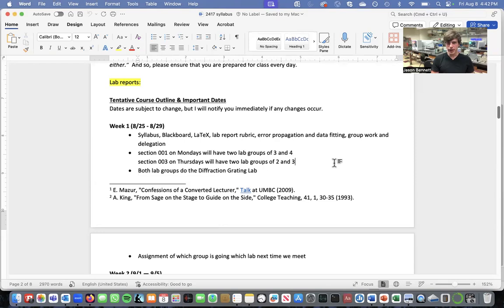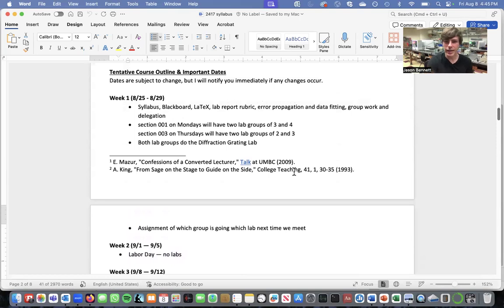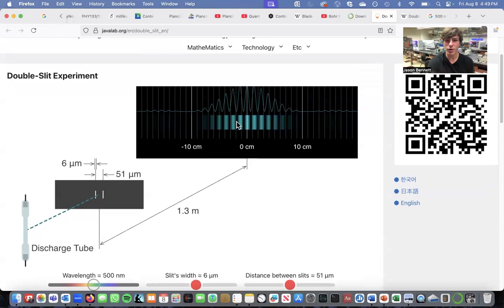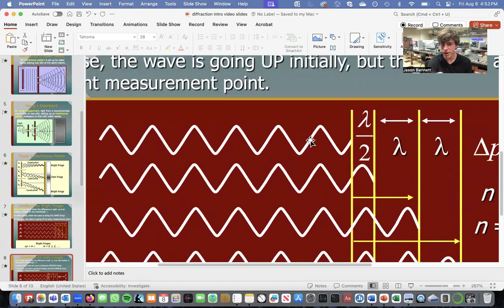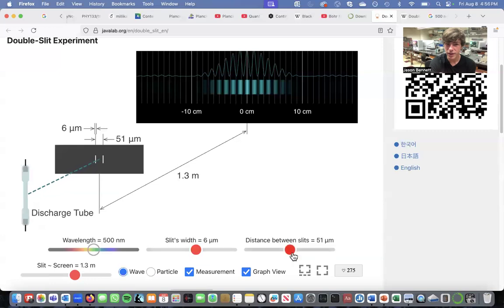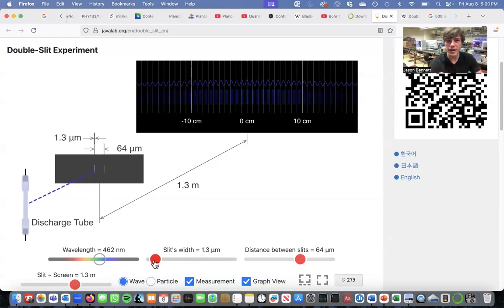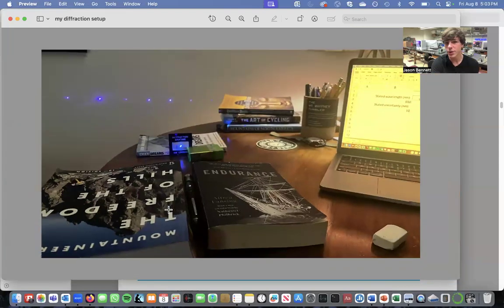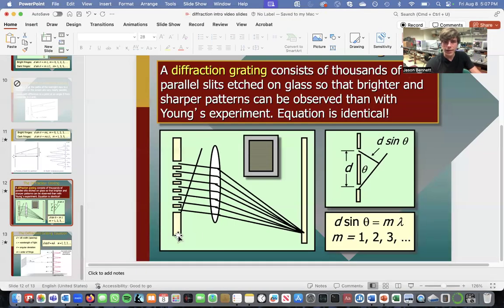Lab 1 — diffraction grating